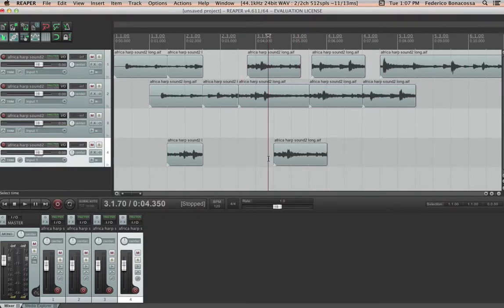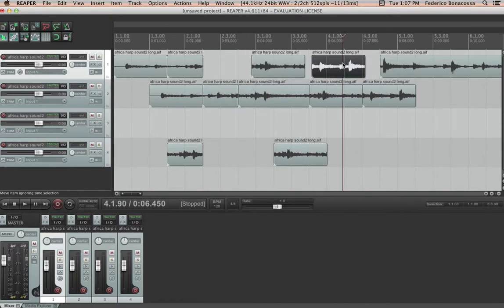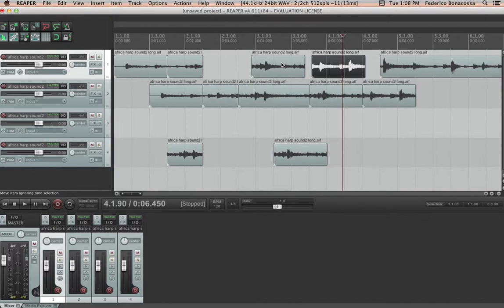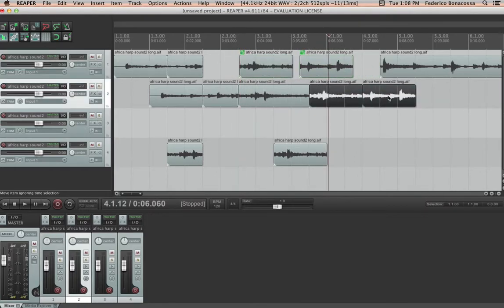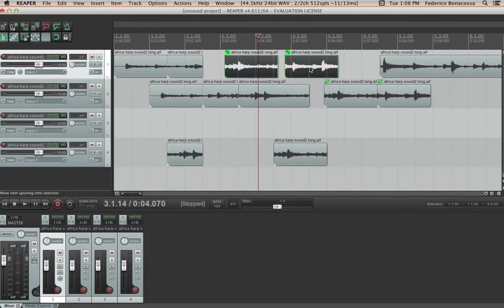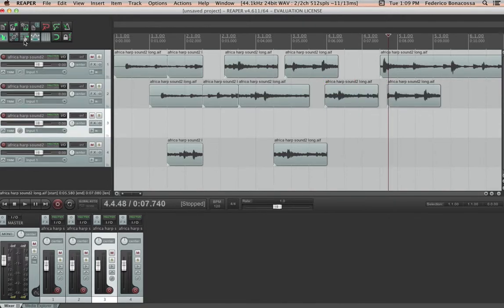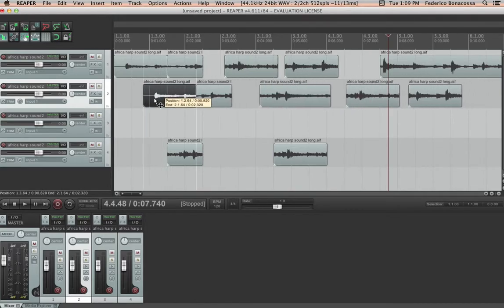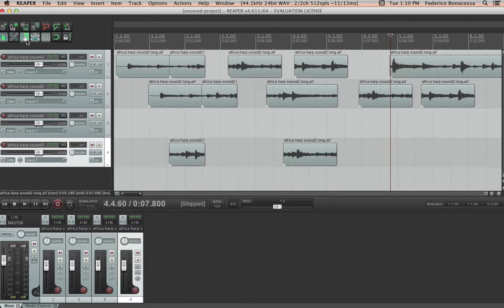module 6 video 10 grouping